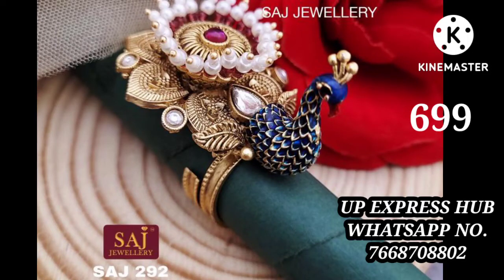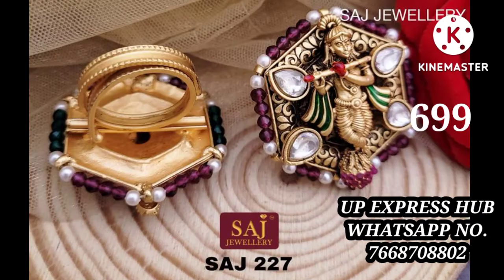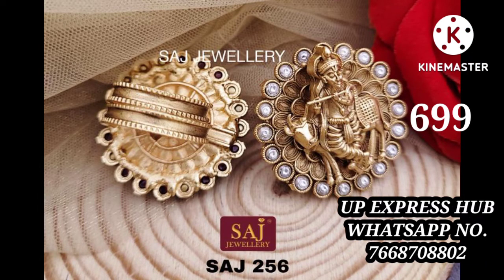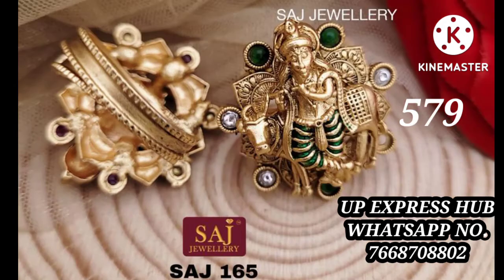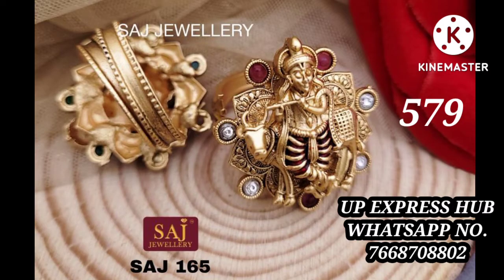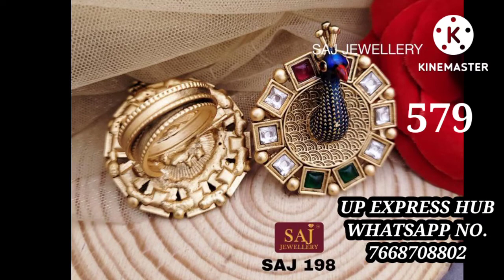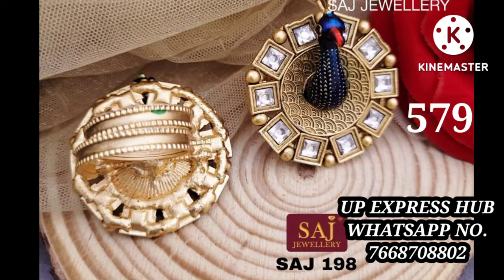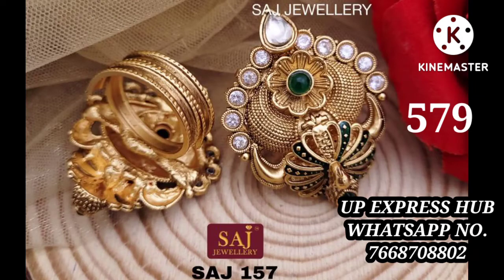अंगूठी और छल्ले के सुंदर डिजाइन कीमत के साथ || latest gold ring design with price|| temple jewellery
sone ki anguthi
gold ring designs for women
sone ki anguthi ka design
sone ki anguthi ladies
finger ring
gold bracelet
gold ring design for girls
gold rings
temple jewellery
jodha gold ring design
up express
gold ring
up express
अंगूठी की डिजाइन